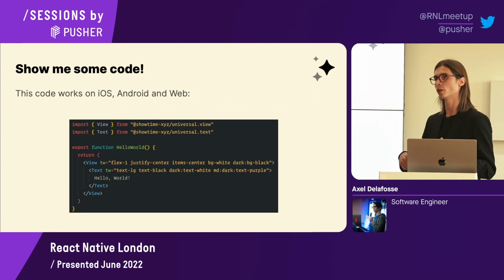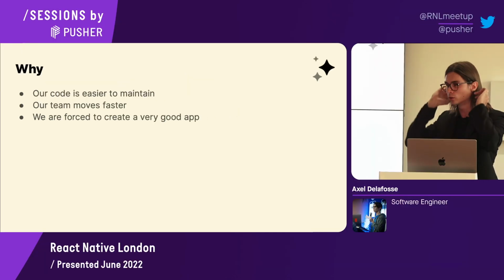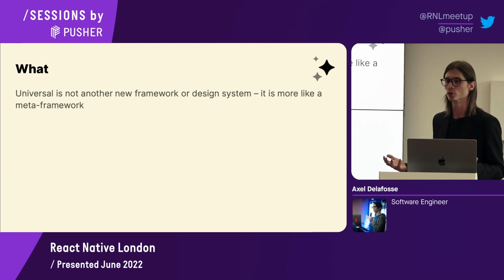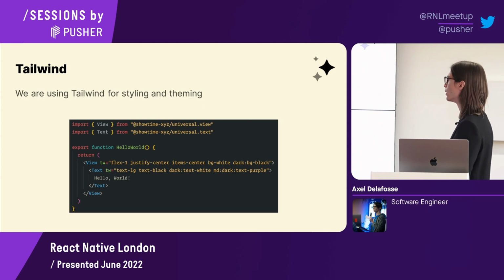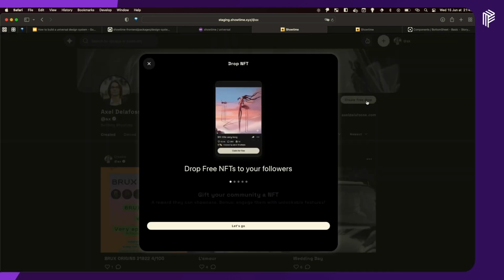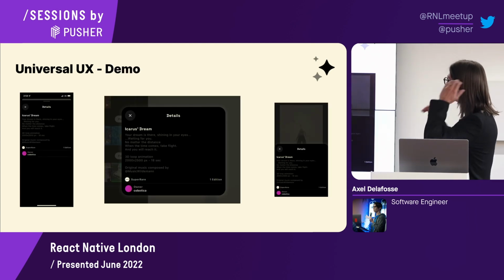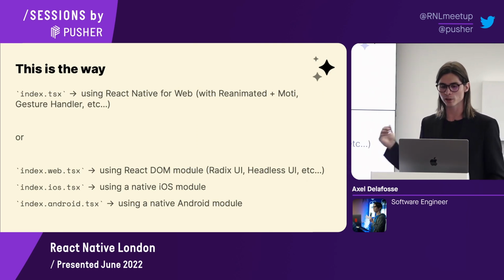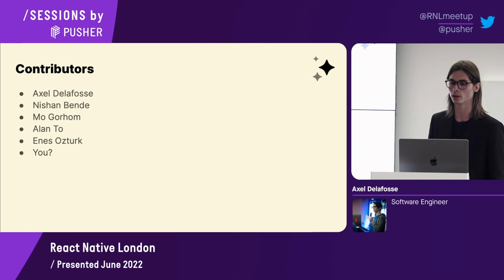How to Build a Universal Design System - Axel Delafosse - React Native London - June 2022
Axel Delafosse gives a talk in London on how to build a universal design system.

00:00 Intros
00:30 Web3 Social Network
01:18 Show me some code
02:16 Show me some design
05:00 Why do you need a UDS
10:11 Open Source resources
13:32 Tailwind
17:00 Universal UI Demo
20:36 Universal UX
27:28 Roadmap
31:40 Q&A